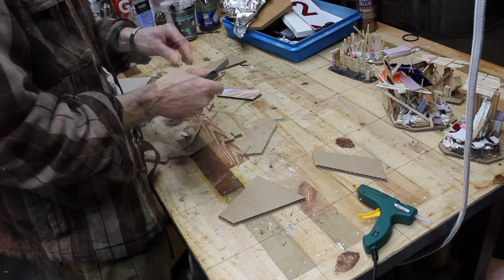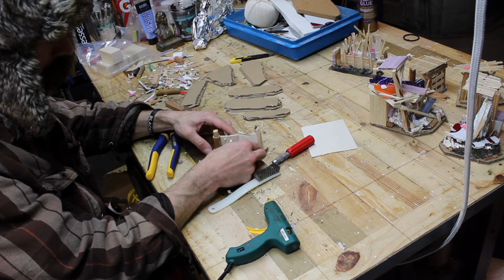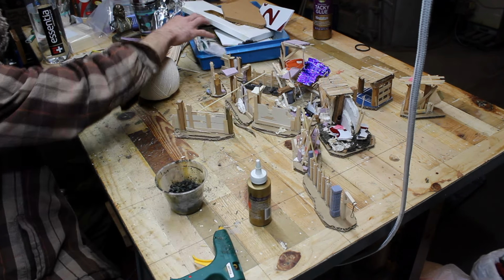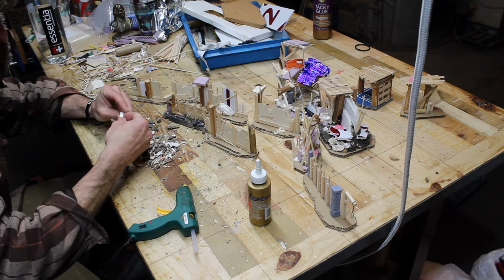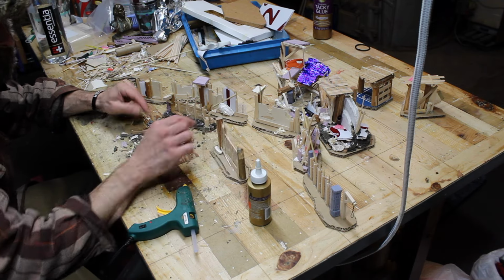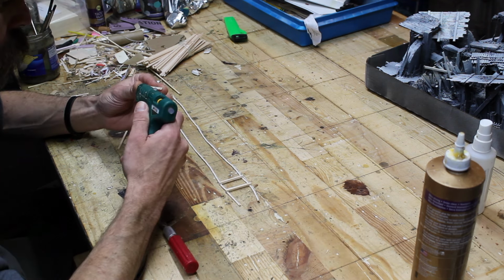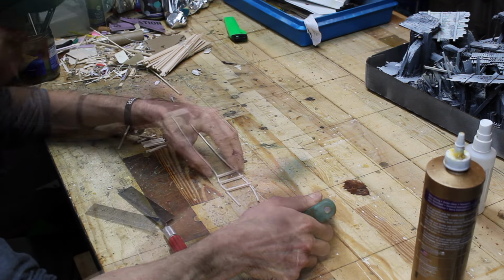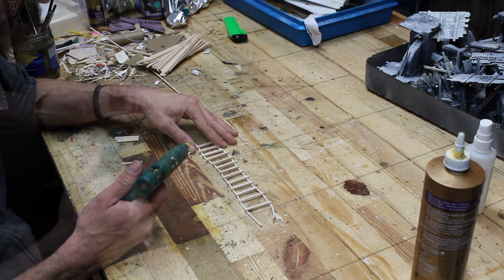Scattered terrain, justifying my love of trash.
Join me as I philosophize about scatter terain and how it can make your life better. Thank you again for watching.